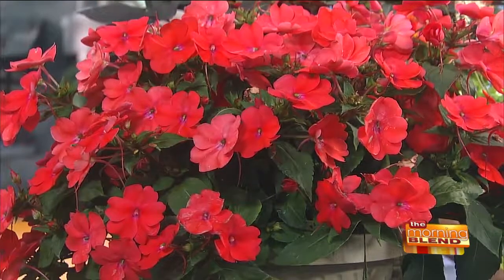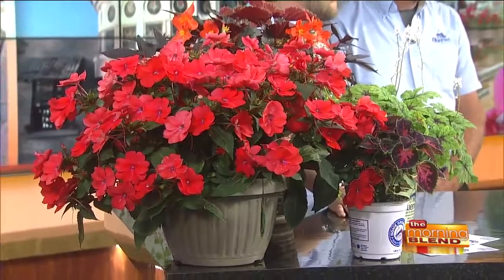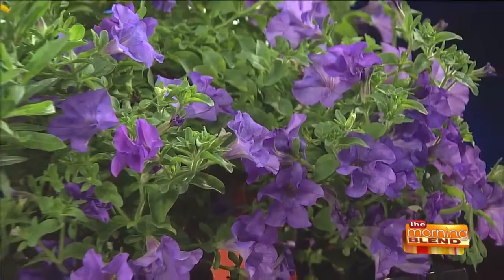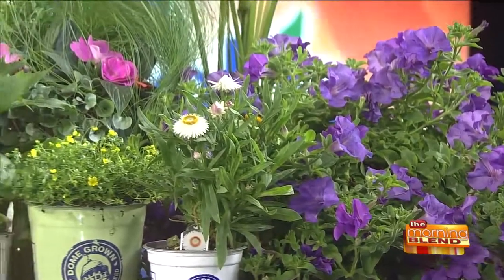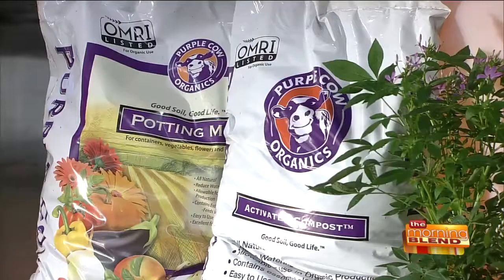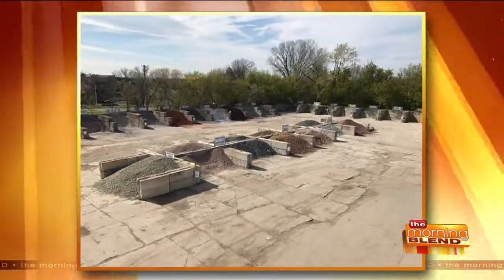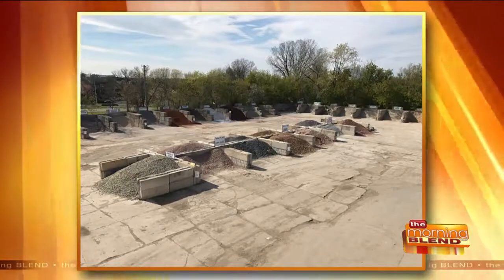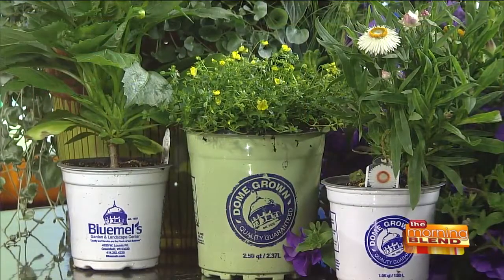Bluemel's Offers Tips to a Successful Garden!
Owner Mike Bluemel and Retail Manager John Lewandowski of Bluemel's Garden & Landscape Center offer up some helpful tips for a successful garden on TMJ 4's 'The Morning Blend Show'.